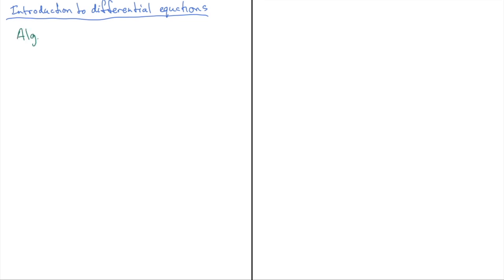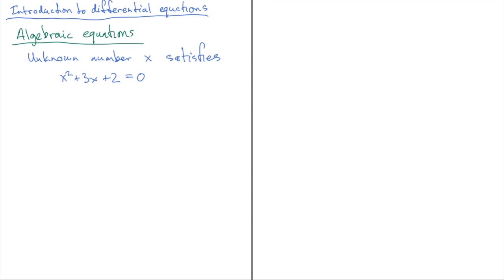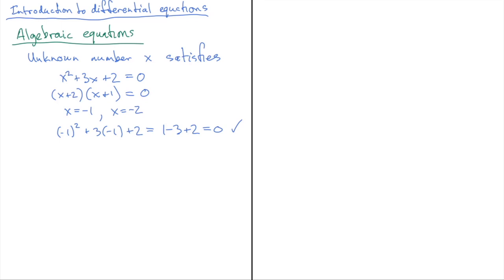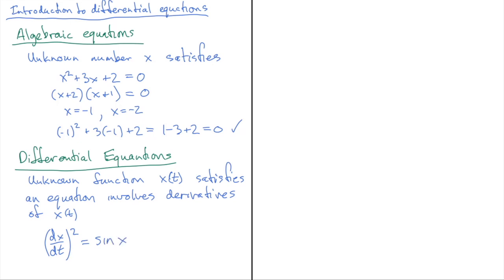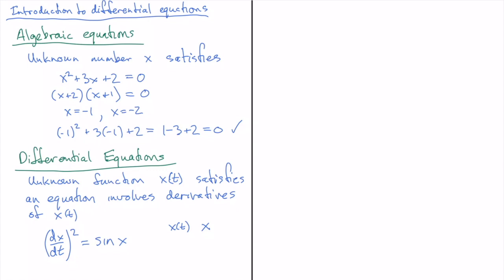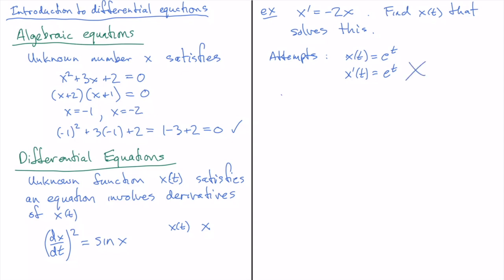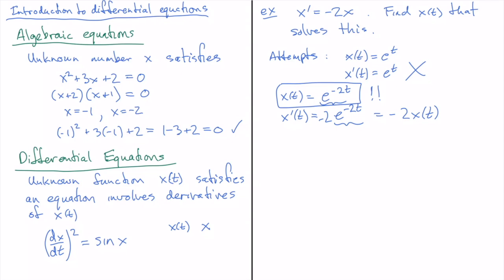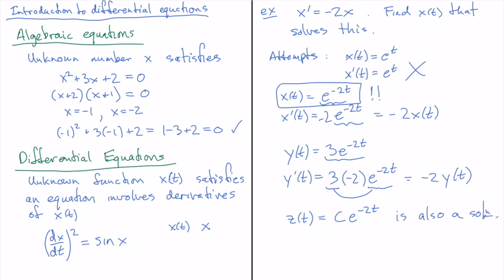Introduction to Ordinary Differential Equations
This video gives a simple introduction to what a differential equation is.